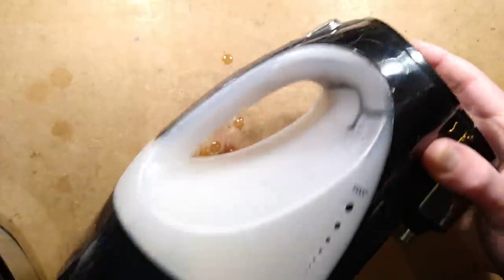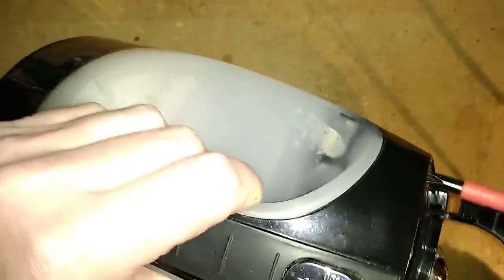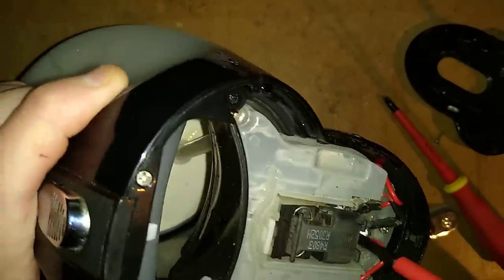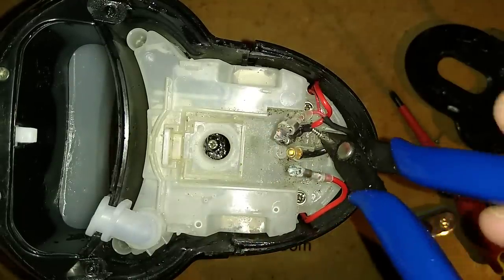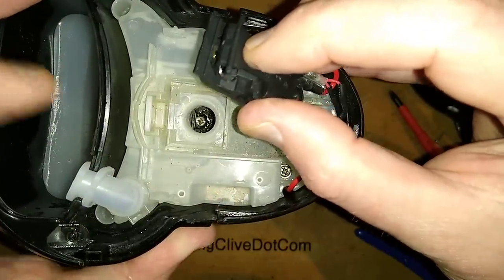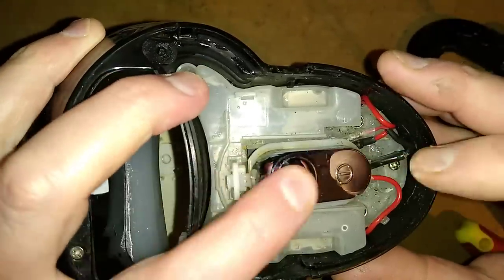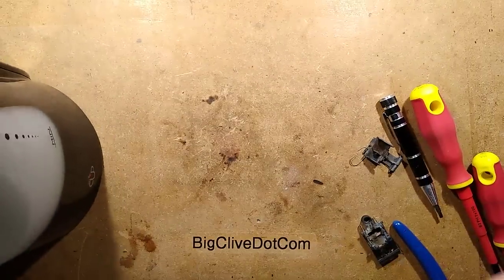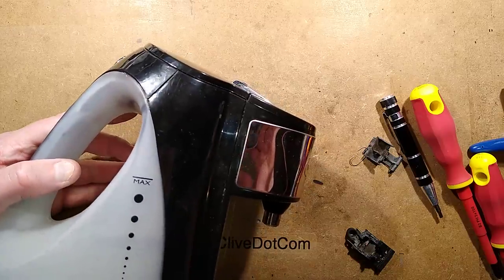Replacing my Breville Hotcup power switch.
This device is an automated water kettle that heats and then vends a single cup of boiling water on each operation.  It's fast (50 seconds) and efficient as it only heats the amount of water that is needed for a drink.  In the UK our standard power sockets can supply 240V at 13A allowing 3kW appliances to be plugged into any socket.

I've this unit for a while, and recently it started misbehaving when turned on.  Sometimes it would work immediately and other times it would pause before making a slight pop noise and then working.  Finally it just stopped working and a wisp of smoke came out of the switch.

It was easier to open than expected and revealed a simple, but very clever switch that latches in the on position, but can be reset by a bimetallic disk that is exposed to steam from the boiling water.

Initially I thought it was a custom switch just for the appliance, but it turns out that it may just be a standard kettle switch mechanism.  The original one was made by Strix, a local manufacturer of kettle components, but the replacement was another brand.
In hindsight I now know that I could have got these switches from a variety of sellers, but sadly not a Strix original.  It's important to note that some of the switches being sold on eBay are substandard.  The contact strip can get hot enough to melt the plastic pin that is supposed to push it down to switch off, resulting in the kettle/cup-boiler continuing to run instead of switching off.
There's a reason that appliance manufacturers still use a British brand's switches.  It's the only way to guarantee reliability.

If you have one of these Breville Hotcup units and use it a lot then I'd recommend getting a spare switch in advance.  It's easy to change if you're technically inclined.  (Make sure the kettle is not on the power base when working on it.)
A search for - Strix R4803 - may bring up the original component.
Alternately a search for - kettle switch - will find a variety of similar units.
Clones will not be up to the same quality/safety standard as an original Strix switch.

As always with these projects, you do it at your own risk.  Make sure all power is isolated and try to source original components.  If in doubt, just buy a complete new unit.